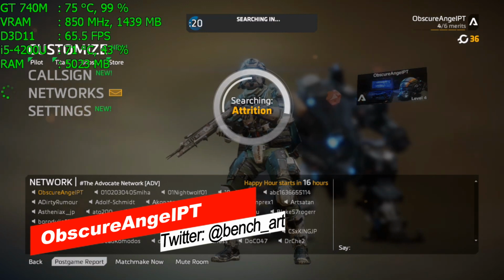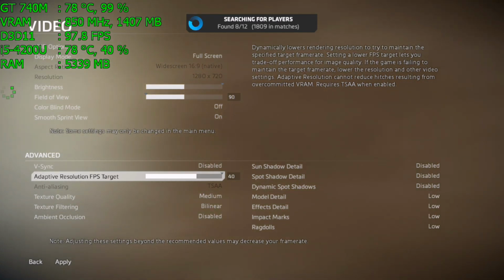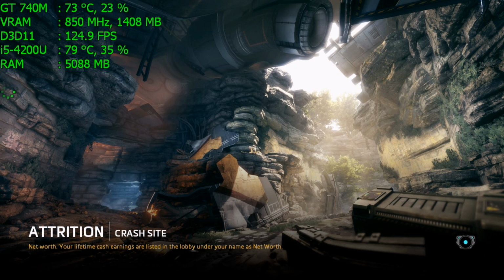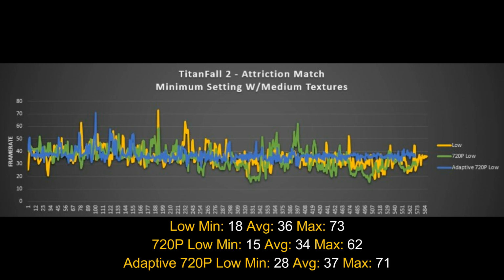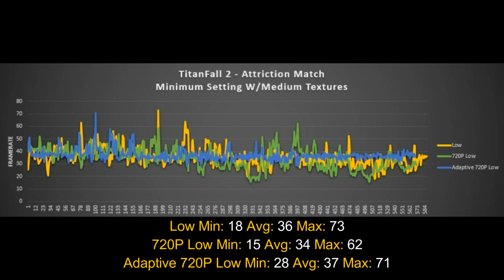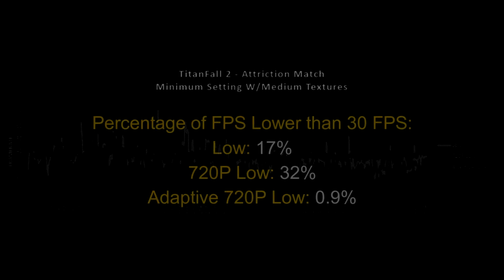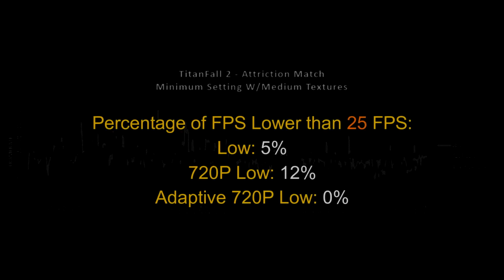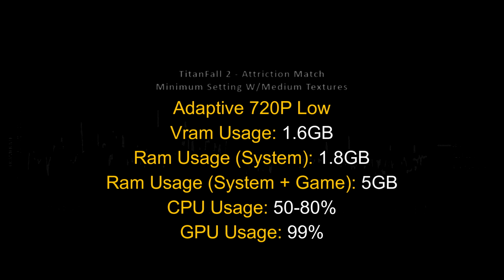TitanFall 2 MP (GT 740M/GT 825M/GT 920M | i5 4200u) [Low]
Framerate W/o Recording (Low Settings/Medium Textures):
Low Min: 18 Avg: 36 Max: 73
720P Low Min: 15 Avg: 34 Max: 62
Adaptive 720P Low Min: 28 Avg: 37 Max: 71

PC Specs:
Model: Asus X550LB-XO055H
CPU: Intel Core i5-4200U 2.3GHZ
Ram: 8GB DDR 3L 1600MHZ CL11

Software:
GPU Drivers: Nvidia ForceWare 376.09 WHQL
OS: Windows 10 64Bits
FPS Register: Fraps 3.5.99
Monitor Stats: MSI Afterburner 4.3.0
Data Organizer and Cloud: Microsoft Office 365
Video Recorder: MSI Afterburner + NVENC
Video Editor: WonderShare Filmora